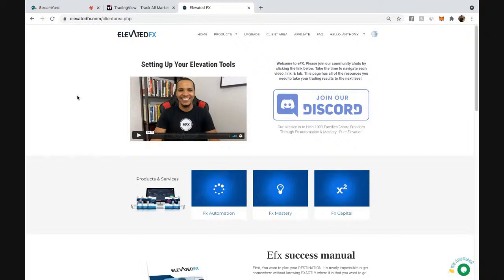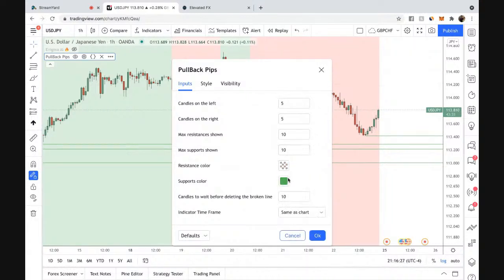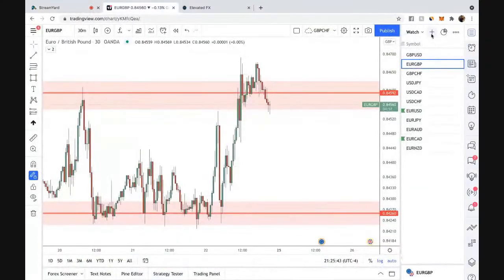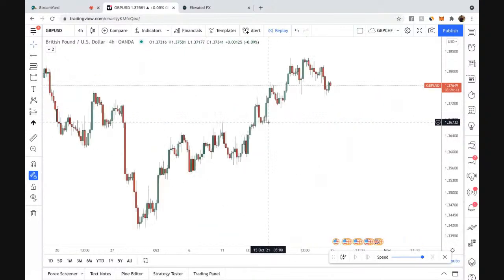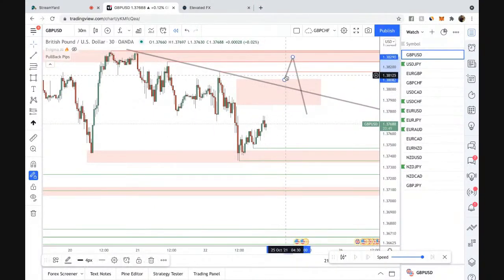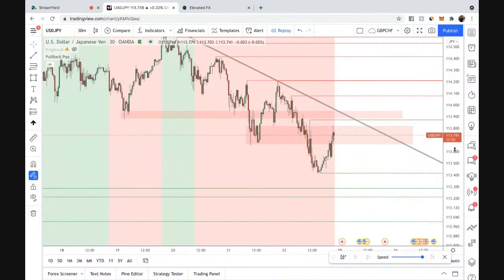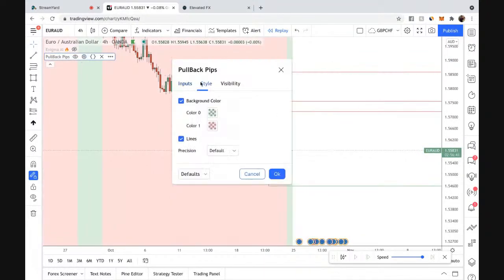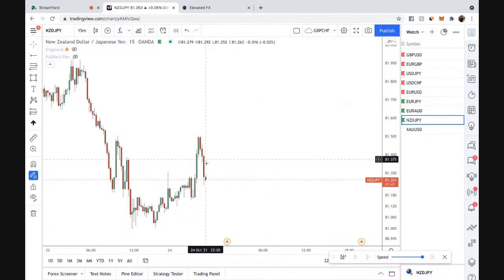Sunday Setups & Market Review!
Join us as we tap into our Elevated Tools and prepare for the upcoming week :)